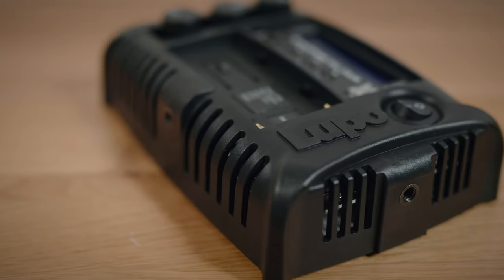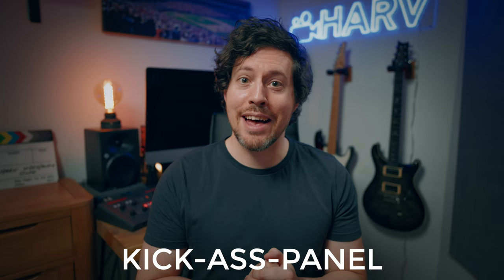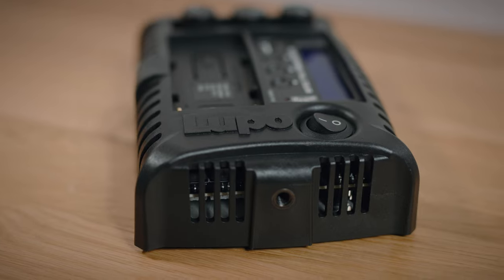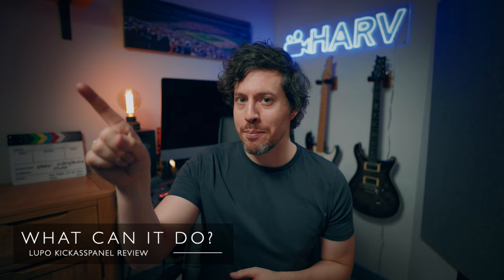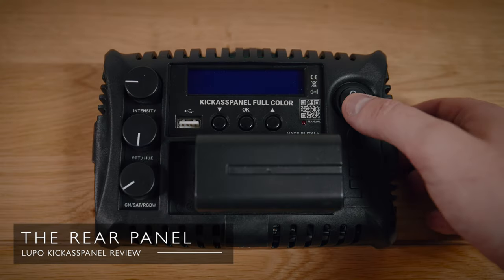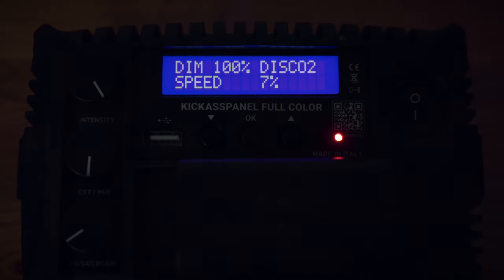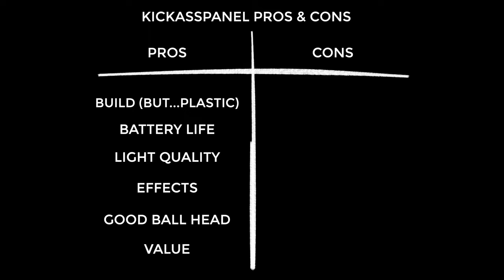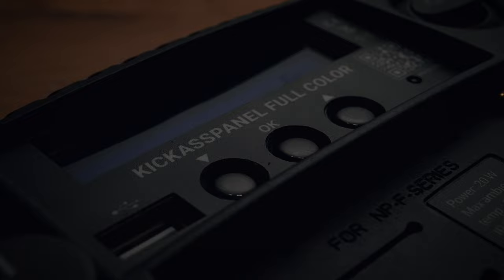Lupo Kickasspanel RGB On-Camera Light Review | Full Featured, Undeniable Value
In this video I check out the Lupo Kickasspanel LED light for video use. It’s a full colour RGB on camera light with loads of features and special effects. Can it be used for a key light? What do the special effects look like on camera? Is it good value? All of these answered in this video, I just hope you find it interesting and helpful 👍🏻

0:00 Intro
0:35 Skip intro
0:49 What is the Lupo Kickasspanel?
1:38 Kickasspanel features
2:17 Build quality
2:59 What can it do?
3:45 Test shots
5:19 Pros and cons
6:47 Opinion